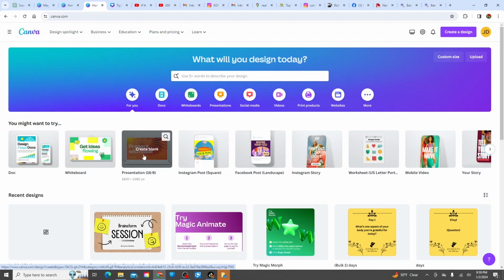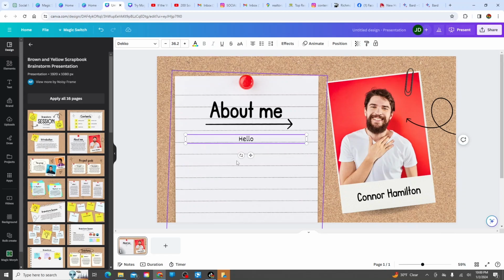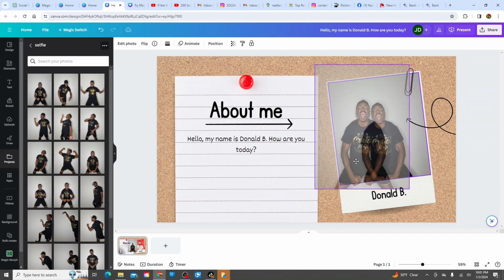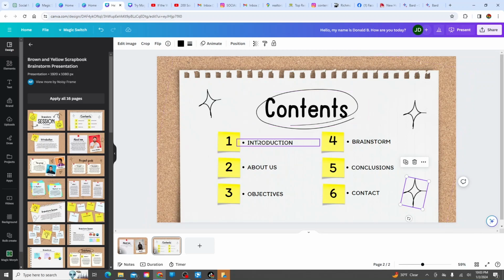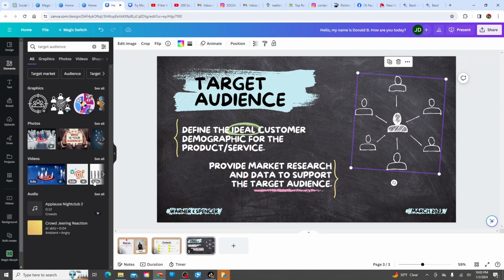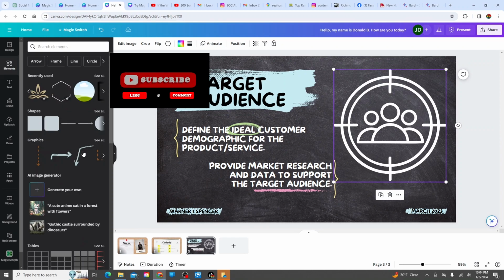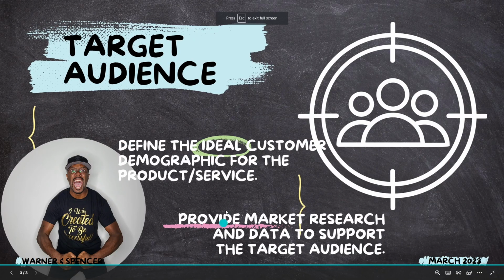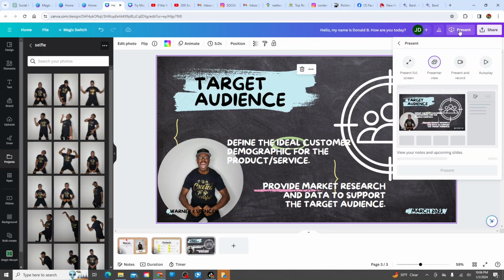2024 Canva Tutorial | Mastering Presentation Design: Tips & Tricks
"Welcome to our 2024 Canva Tutorial! Discover the art of presentation design with Canva. In this comprehensive guide, we'll share expert tips and tricks to help you create compelling presentations that engage your audience. Learn how to choose the perfect templates, craft impactful layouts, and incorporate captivating visuals. Whether you're a student, professional, or anyone looking to enhance their presentation skills, this tutorial has you covered. Let's make 2024 your year of impressive presentations with Canva!"